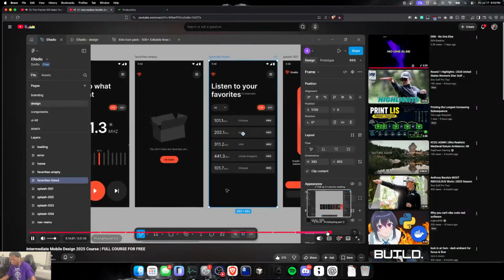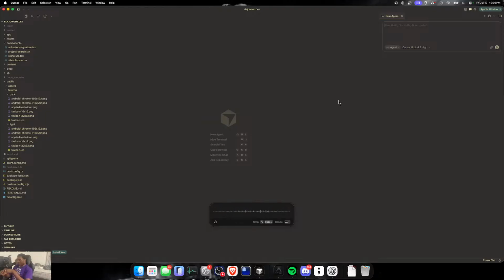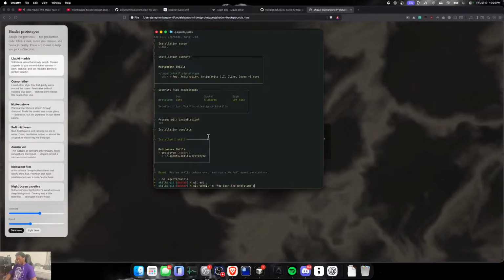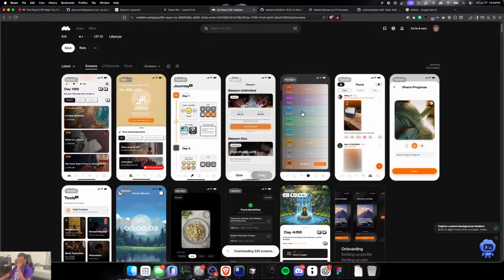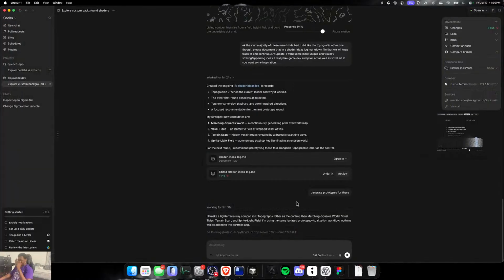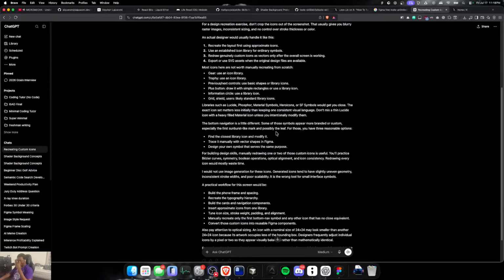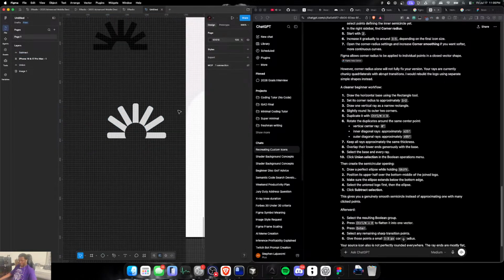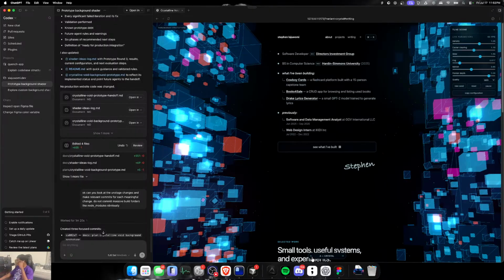Agentic Engineering Until I Pay Off My Student Loans | Day 8 | $0 MRR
Thanks for tuning into the stream!

My name is Stephen and I'm a new grad software engineer. I started this channel after being inspired by other YouTubers doing coding everday streams like OneDayL8r and Max Pilpovic to help me stay accountable and kind of uncook myself.

I started a "Coding Everyday Until I'm Cracked" series about a month ago primarily to attempt to make some progress toward the goals I set for myself this year. Unfortunately, I have decided to pivot from that as my student loans are starting to come out of deferment and I'm looking to increase my income, hence the new series. I will be attempting to build mobile apps as I think there is some potential in that market. I also have a decent sized Instagram page that I created several years ago that I think will be good distribution.

Why "agentic engineering" and not "vibe coding"?
I personally still believe knowing how to code is necessary to create exceptional software. I also believe human taste will still always be valued and will produce the best work. AI to me is a great tool that can assist human beings to create more and better things if used correctly. For these reasons, I'm avoiding using the term vibe coding as I feel it is an unsustainable form of software development and leads to AI psychosis which I think is bad long term for your brain. So, I'm trying to take a hybrid approach where I attempt to read and understand all code and treat AI like a tool/tutor instead of letting it do everything for me.

I don't really know exactly how to navigate AI as a junior engineer, but that is the whole point of the series. It will probably be pretty messy and I will fail a lot but to me staying consistent is all that matters and eventually I will figure it out.